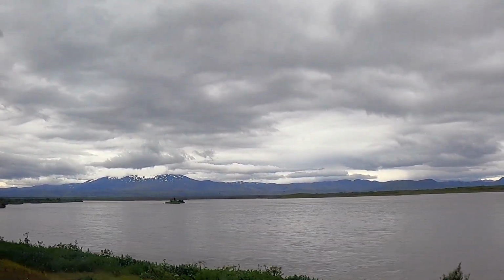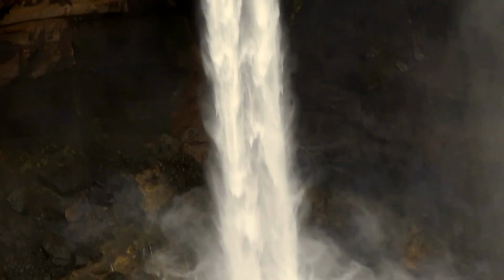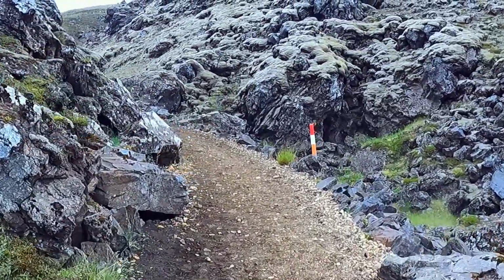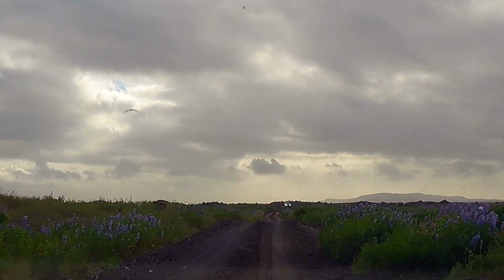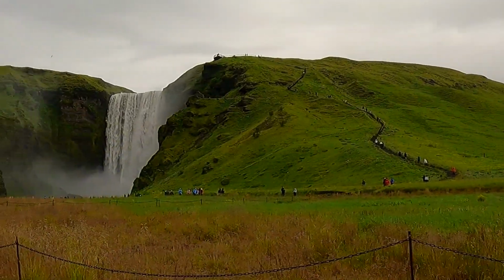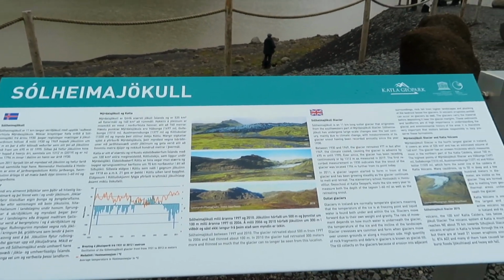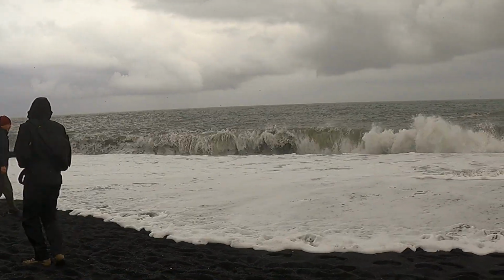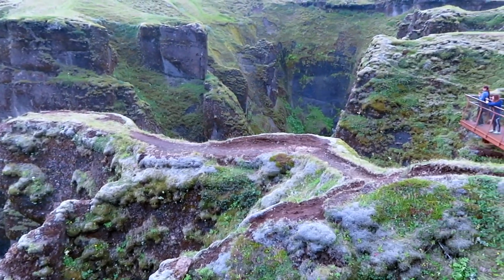Exploring Iceland's Ring Road in 10 Days Vlog #2 - The Highlands and South Iceland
This is episode 2 of our Iceland travel around the Ring Road.  If you haven’t seen the first video, please check out the link above and below.

I hope you’ll watch until the end and see for yourself how amazing Iceland truly is.  There’s no other place like Iceland on the planet and it was an unforgettable experience for me and my husband.

In this video, my husband and I will be visiting the highlands and the southern part of Iceland for day 3 and 4 of our travel.

Places we visited are in this order in a rented 4x4 vehicle.  If you don't want to drive, most places can be reached via many tours offered from Reykjavik.

Day 3 - The Highlands
   * Haifoss
   * Landmannalaugar
   * Sigoldugljufur Canyon
   * Pjofafoss

Day 4 - Southern Iceland
   * Seljalandsfoss
   * Skogafoss
   * Kvernufoss
   * Solheimajokull Glacier
   * Dyrholaey Peninsula
   * Reynisfjara Beach
   * Vik I Myrdal Church
   * Fjadrargljufur Canyon